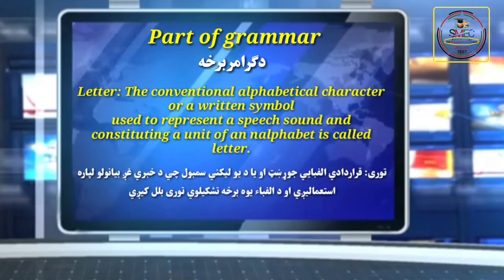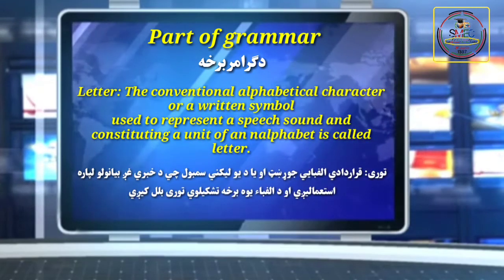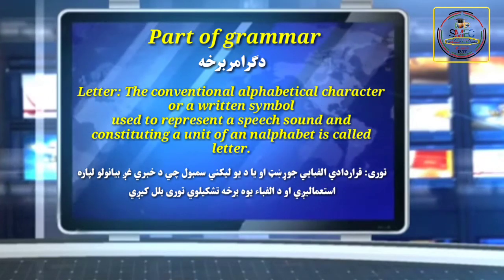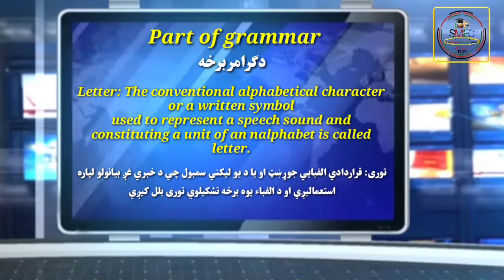Daily English Pashto Grammar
ورځني انګليسي پښتو ګرامر